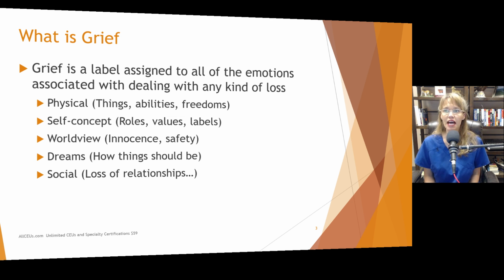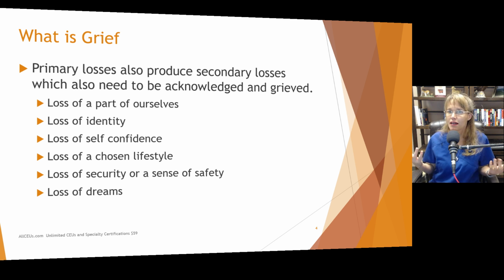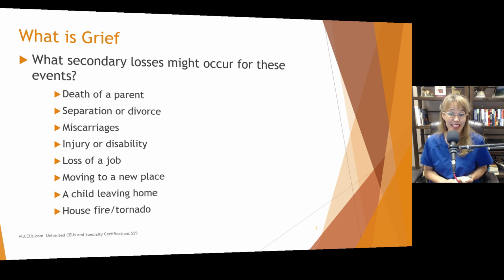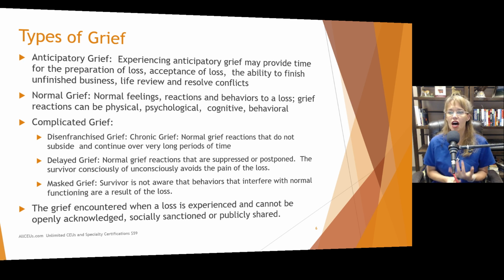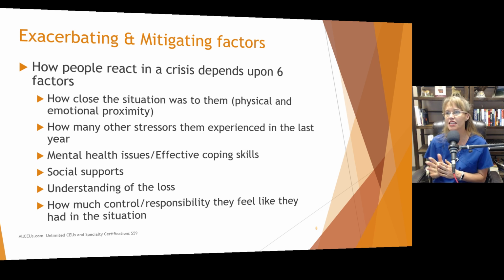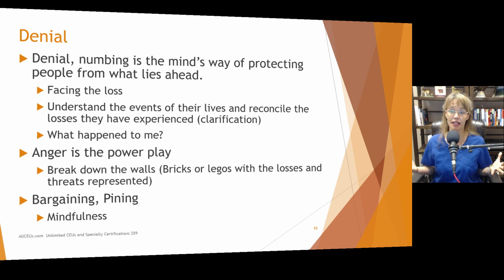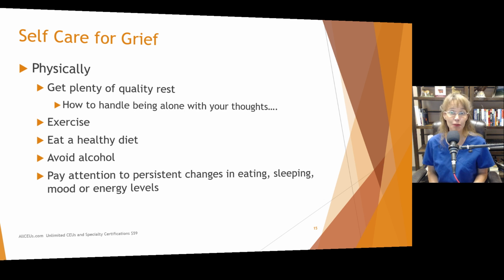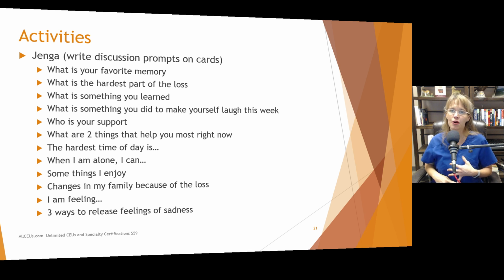Grief and Loss Activities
Presented by: Dr. Dawn-Elise Snipes
Objectives
~Define grief
~Conceptualize grief in terms of any loss
~Identify how failure to deal with grief can impact a person
~Explore the stages of grief
~Review activities and interventions to help people grieve

What is Grief
~Grief is a label assigned to all of the emotions associated with dealing with any kind of loss
~Physical (Things, abilities, freedoms)
~Self-concept (Roles, values, labels)
~Worldview (Innocence, safety)
~Dreams (How things should be)
~Social (Loss of relationships…)
What is Grief
~Primary losses also produce secondary losses which also need to be acknowledged and grieved.
What is Grief
~What secondary losses might occur for these events?

Types of Grief
~Anticipatory Grief:  Experiencing anticipatory grief may provide time  for the preparation of loss, acceptance of loss,  the ability to finish unfinished business, life review and resolve conflicts
~Normal Grief: Normal feelings, reactions and behaviors to a loss; grief reactions can be physical, psychological,  cognitive, behavioral
~Complicated Grief:
~Disenfranchised Grief: Chronic Grief: Normal grief reactions that do not subside  and continue over very long periods of time
~Delayed Grief: Normal grief reactions that are suppressed or postponed.  The survivor consciously of unconsciously avoids the pain of the loss.
~Masked Grief: Survivor is not aware that behaviors that interfere with normal functioning are a result of the loss.
Stages of Grief
~Denial: Numbness, dream, alternate explanations)
~Anger: The unknown, loss of control, death, isolation, failure—(shouldas and couldas)
~Bargaining: If I … then I will wake up and realize this was only a really bad dream
~Depression: Helpless, hopeless
~Acceptance: Radical acceptance
Exacerbating & Mitigating factors
~How close the situation was to them (physical and emotional proximity)
~How many other stressors them experienced in the last year
~Mental health issues/Effective coping skills
~Social supports
~Understanding of the loss
~How much control/responsibility they feel like they had in the situation
Denial
~Address hopelessness and helplessness by focusing on what can be changed
Not a Linear Process
~Most people experience grief surrounding a loss for at least a year.
~Many people will vacillate between depression and anger.
~Normalize people’s experiences
~Encourage them to reach out to supports
~Address happiness and survivor guilt
Self Care for Grief
~Emotionally
~Express feelings
~Ask for and accept help
~Don’t let anyone tell you how to feel—and don’t tell yourself how you “should” feel
~Be patient
~Be kind to yourself
~Add happiness triggers
~Be aware of your grief triggers
~Embrace the dialectic
~Physically
~Get plenty of quality rest
~How to handle being alone with your thoughts….
~Exercise
~Eat a healthy diet
~Avoid alcohol
~Pay attention to persistent changes in eating, sleeping, mood or energy levels
~Psychologically
~Write things down
~Simplify
~Set short term goals
~Distract/engage in pleasurable activities
~Start writing the next chapter in your story
~Plan ahead for grief triggers

~Interpersonally
~Rebuild relationships

Bill of Rights for Grief

Activities
~Create safety
~Invisible string
~Book of memories
~Heart-Break Pot (break into large pieces)
~Goodbye letter
~Letter to God
~Memory garden
~Jar of memories / regrets
~Memory mural
~Timeline of Change
~Create a family flag
~Alphabet of gratitude
~Raise and release butterflies
~Jenga (write discussion prompts on cards)
Summary
~Losses encompass more than death or a person or loss of property
~Failure to acknowledge losses can cause unhelpful reactions in similar future situations
~explore feelings and reactions in terms of their functionality---how are they benefiting the person
AllCEUs courses are accepted in most states
DrDawnEliseSnipes provides training through allceus that are helpful for LPCCEUs LMHCCEUs LCPCCEUs LSWCEUs LCSWCEUs LMFTCEUs CRCCEUs LADCCEUs CADCCEUs MACCEUs CAPCEUs NCCCEUS LCDCCEUs CPRSCEUs CTRSCEUs and more.